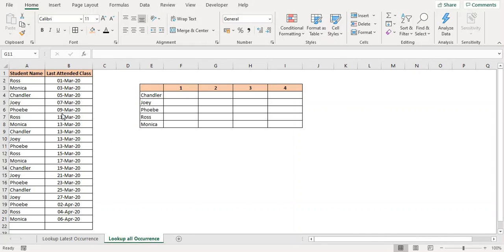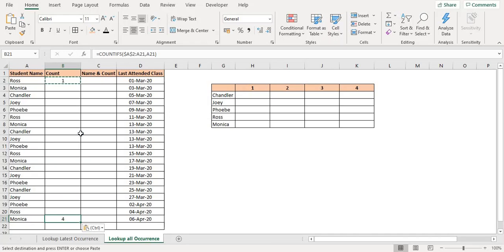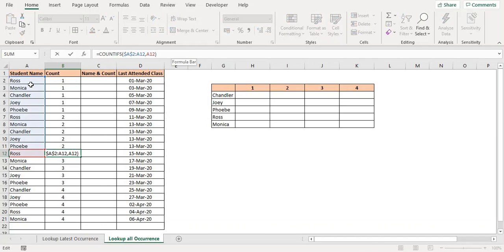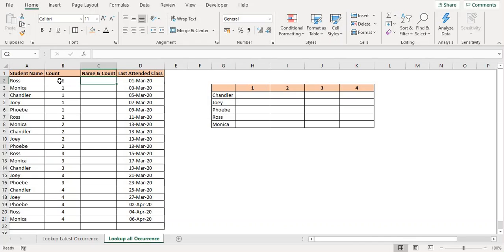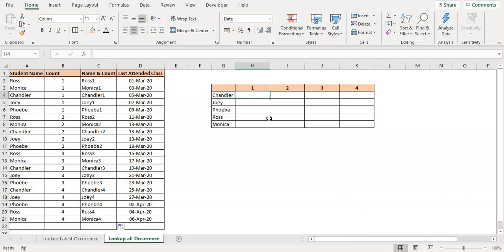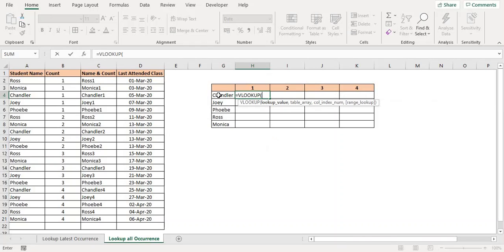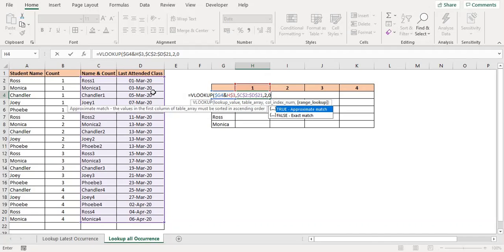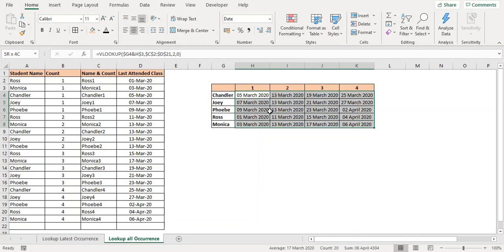Lookup Multiple Matching Values | Find Multiple Match Results in Excel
In this video, I have explained how we can find all the matching values in Excel. Watch till the end to gain in-depth explanation!